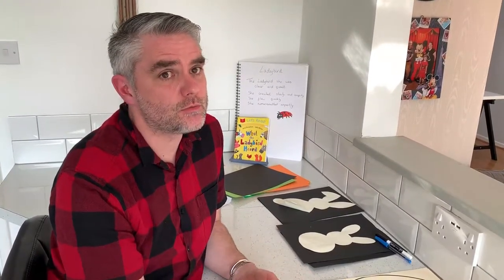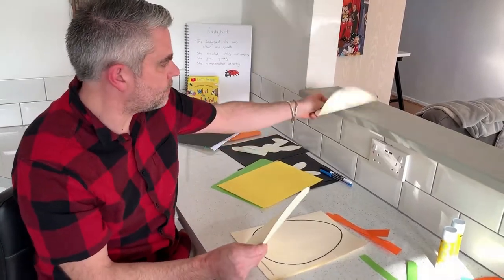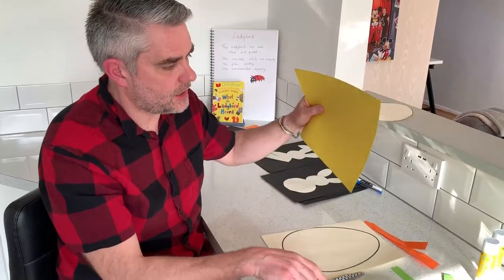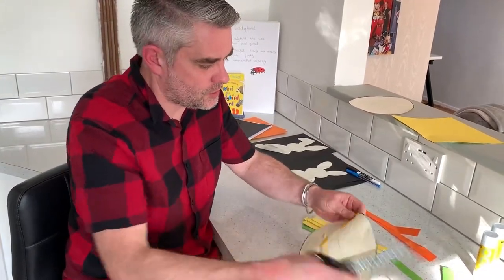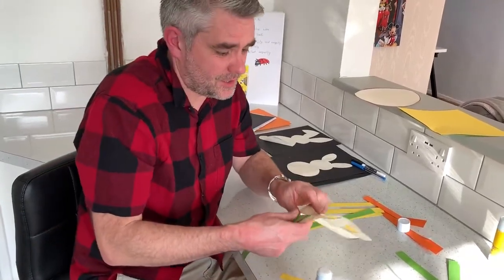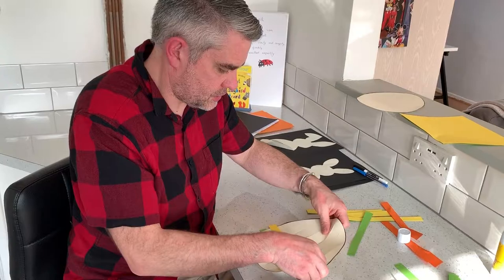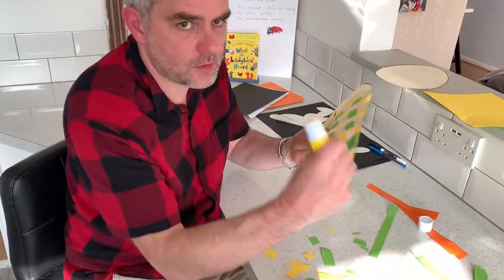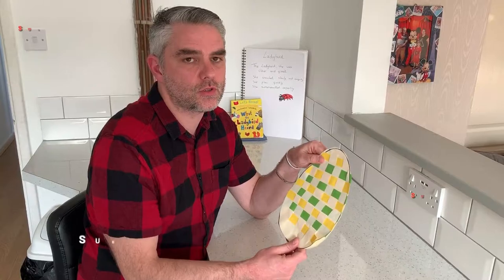HOW TO MAKE AN EASTER EGG OUT OF PAPER | EASTER EGG PAPER WEAVING TEMPLATE | DIY EASTER CRAFTS!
Today I am going to show you how to make an Easter Egg out of paper using a simple weaving template! Below are links for the template I use in my lesson:

Egg Template. (Right click on the image and save it.)

You ready, Lets GO!